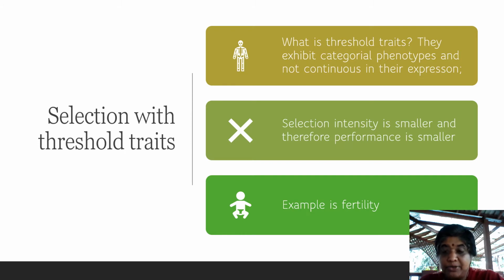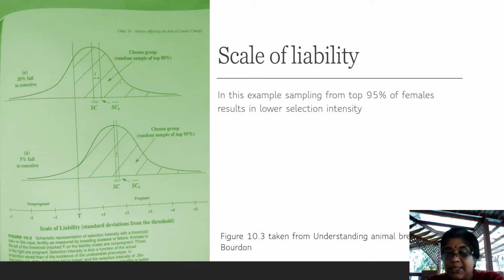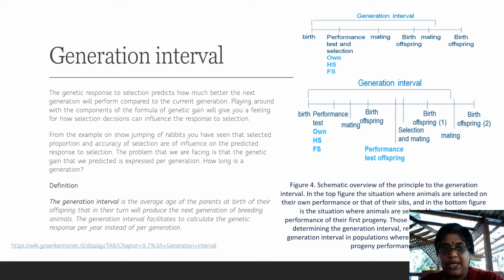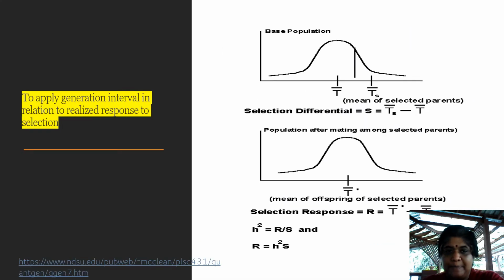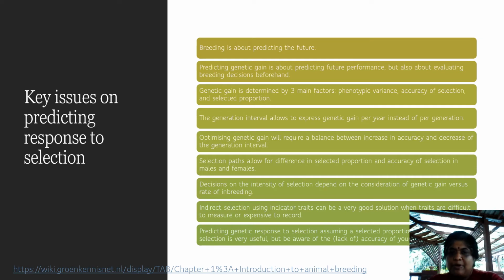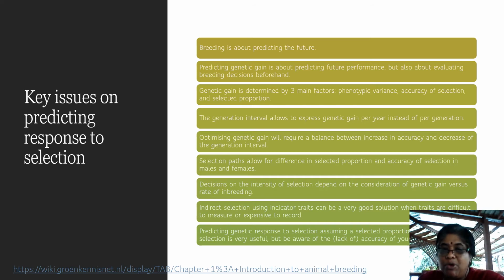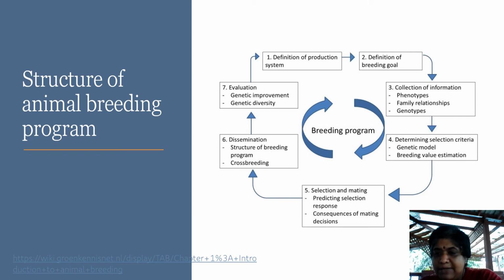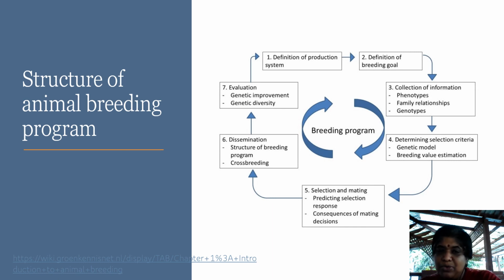Week 8 Lecture 2 sil 2007 13th may 2020 Second 6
Please watch the video for the upcoming exams